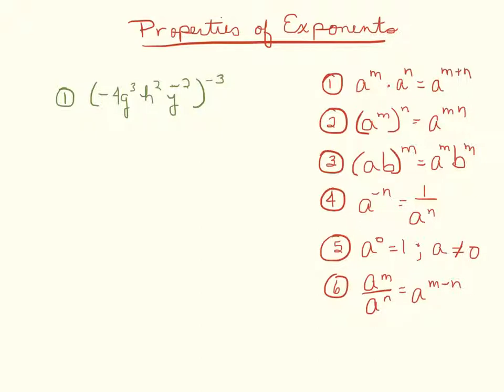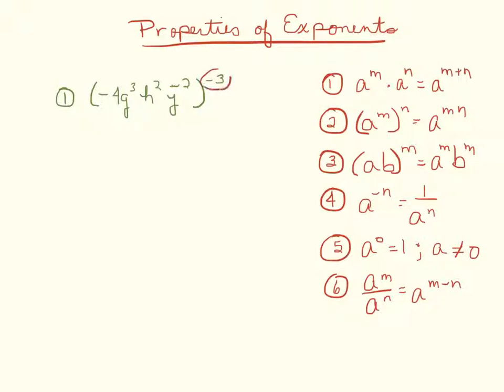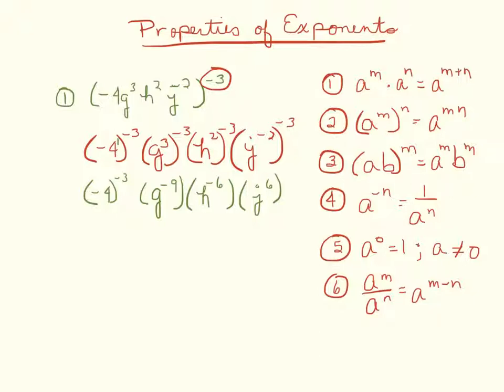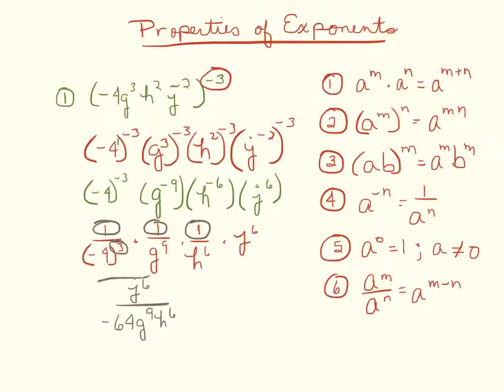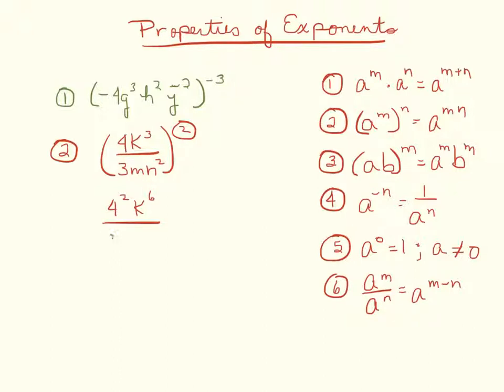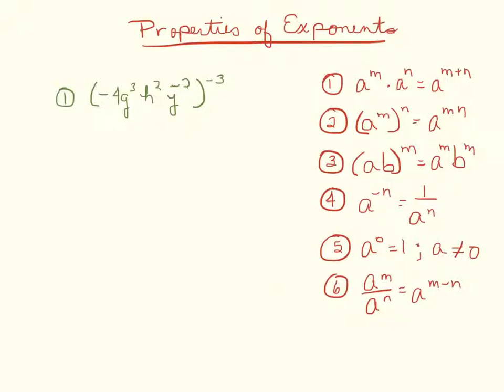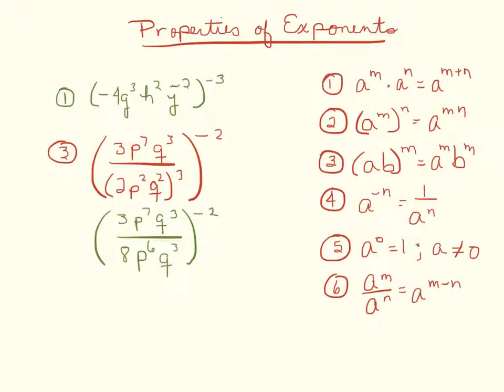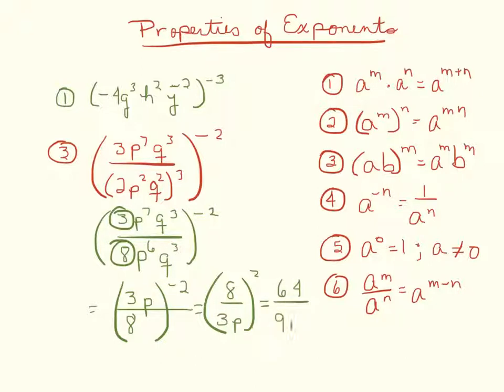Lesson 1 using laws of exponents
A few examples of using exponent laws